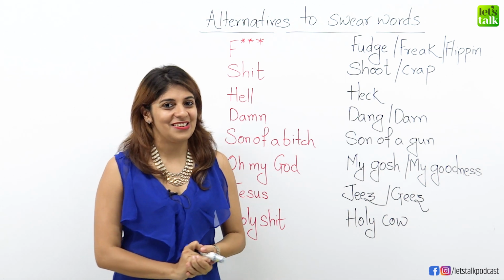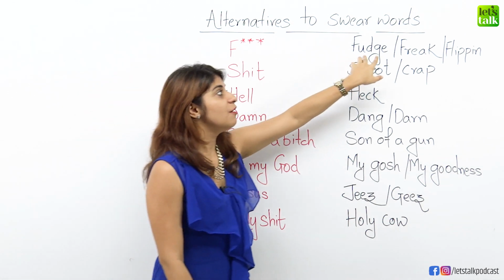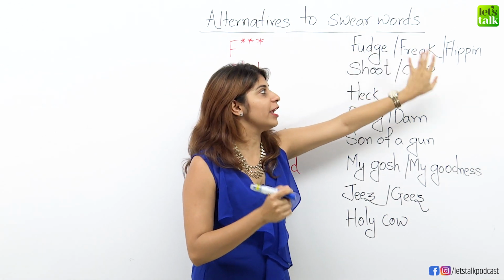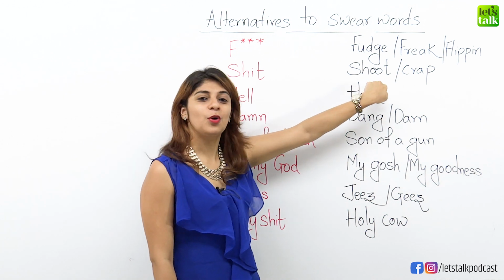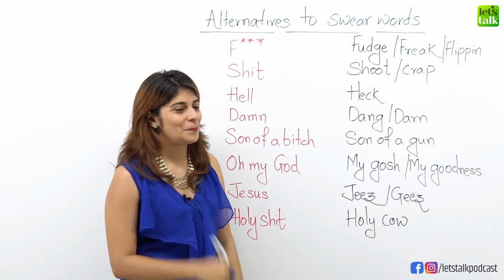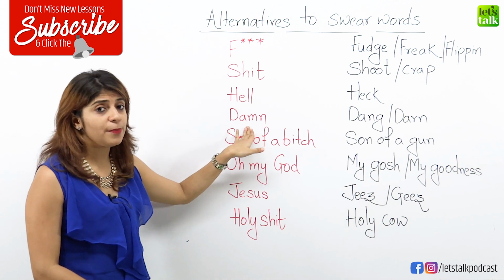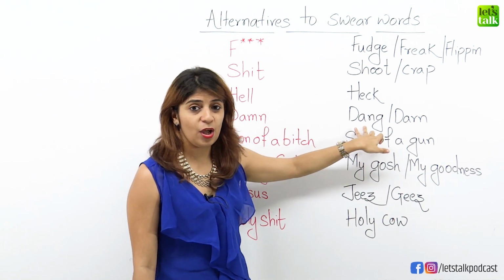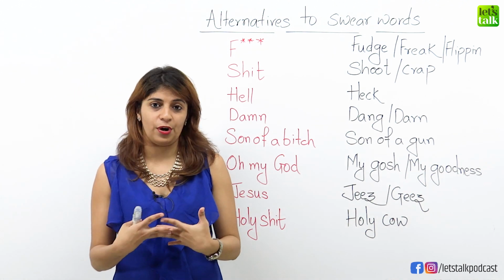English Swear Words You Should Be Aware Of | English Speaking Lesson | Learn English With Niharika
Swear Words In English You Should Be Aware Of | English Speaking Lesson | Learn English With Niharika

Are you scared of using swear words in English? You often don’t understand these swear words when someone uses at you and are confused what they really mean. In this English lesson, you would learn what are swear words in English and what are the alternative words you could use in place of them. Swear words are rude and they could offend anyone. So, always be careful and avoid using them even when you are at the highest degree of your anger.

Learn English with Let’s Talk Academy’s YouTube channel. Subscribe to our channel and get daily free English lessons related to spoken English conversation, English Grammar, Vocabulary, Improving English pronunciation, Clearing the IELTS exam with a great score and much more topics to improve your English speaking skills.